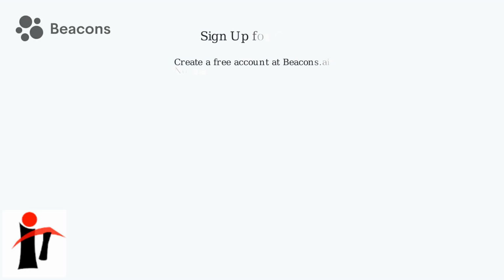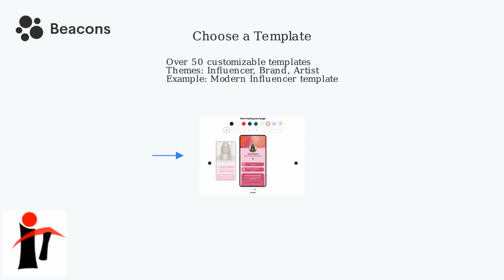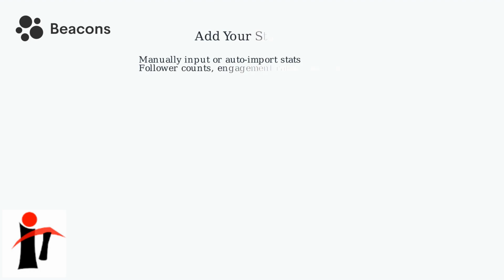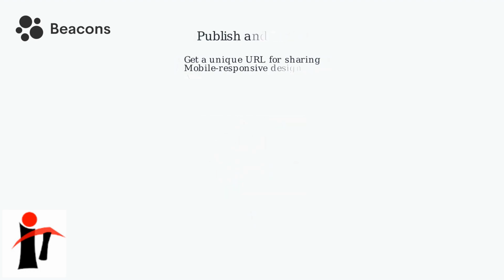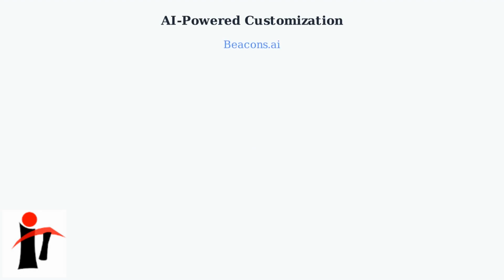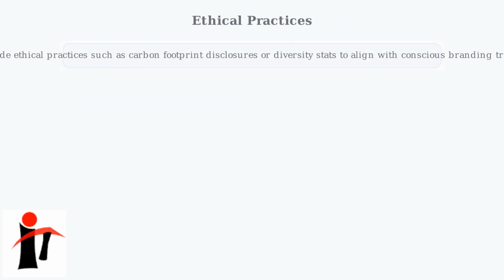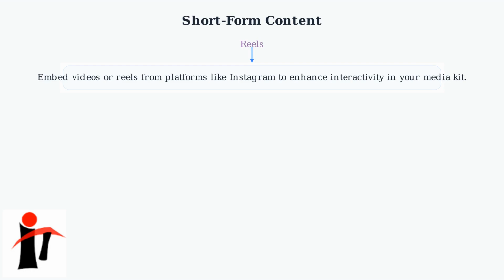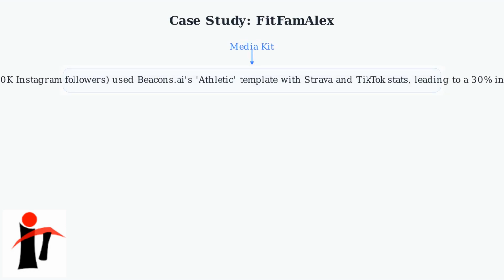How to Create a Free Media Kit in Beacons.ai – Templates, Stats & Links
🎨 Learn how to create a free media kit in Beacons.ai using customizable templates.
📊 Showcase your stats, achievements, and important links for maximum impact.
⚡ Present your brand professionally and attract collaborations effortlessly.